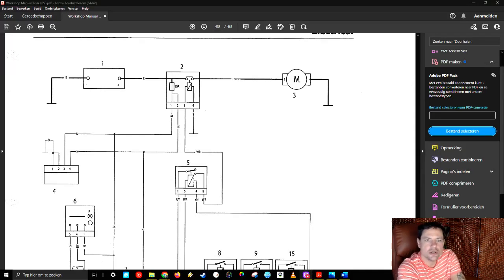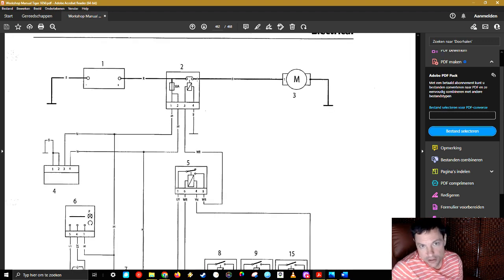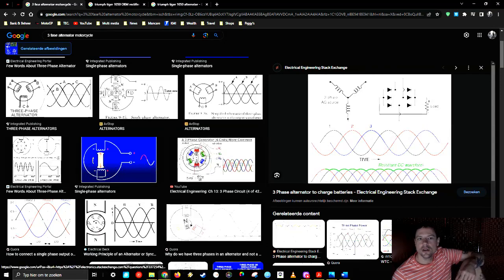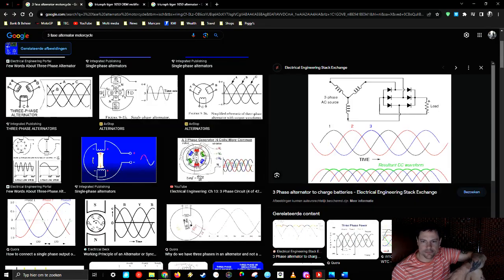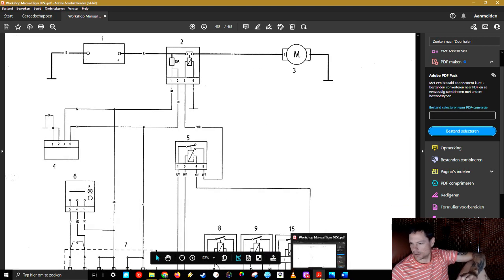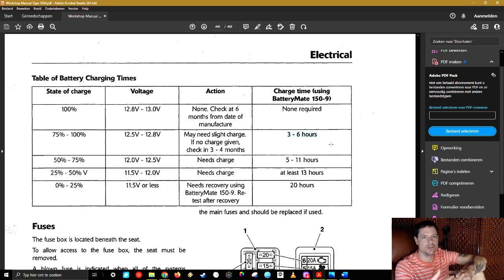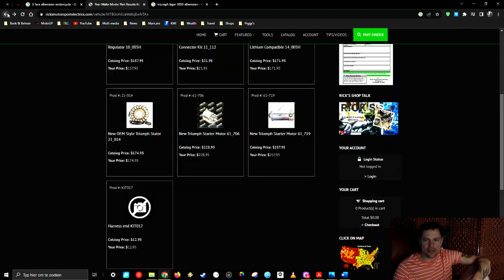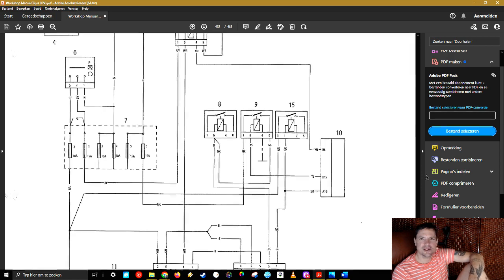Tutorial: motorcycle (Triumph) electrical charging system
This video will be updated on a later time. I learned new info thast helps me identify the issue better.

I explain the basic theory behind a 3-phase alternator/ mosfet rectifier. How the system charges, and how to think about troubleshooting the charging issue on the Tiger. In the end I changed the stator/ rectifier, battery and starter cables on my bike to solve some well known issues.